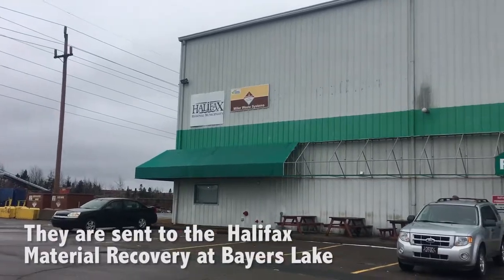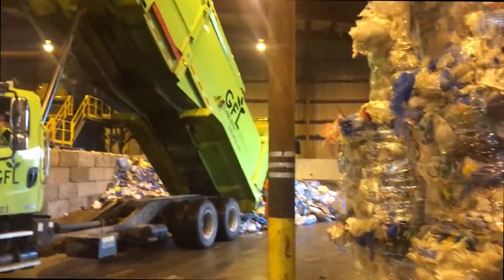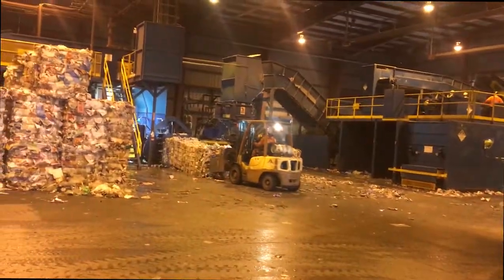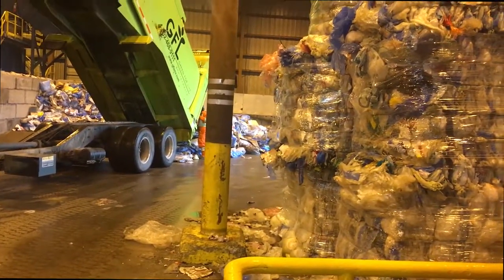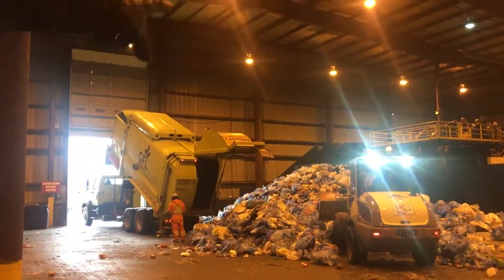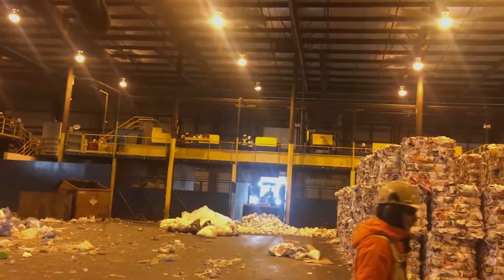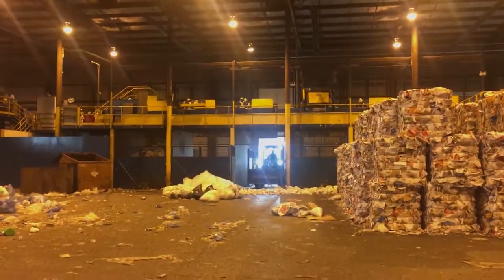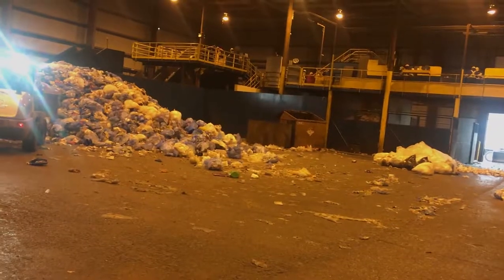Halifax Material Recovery Facility